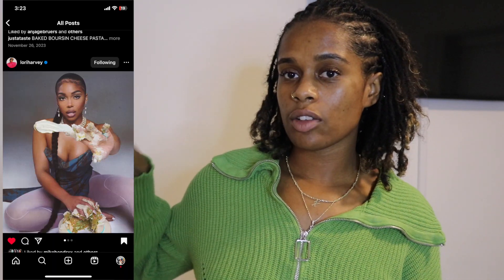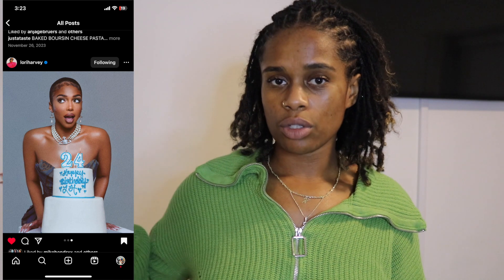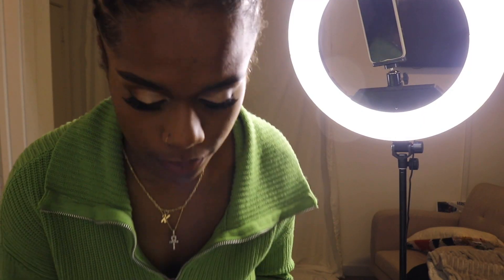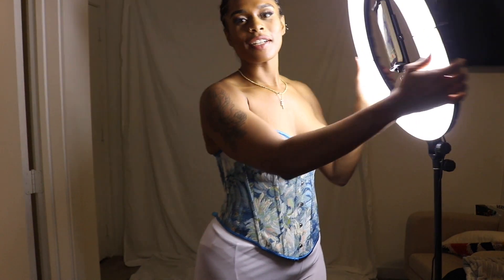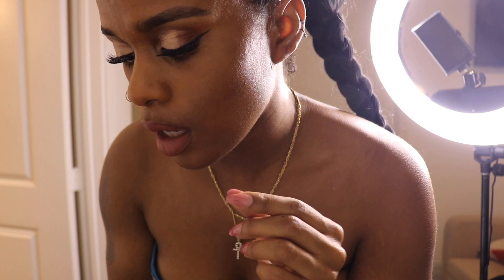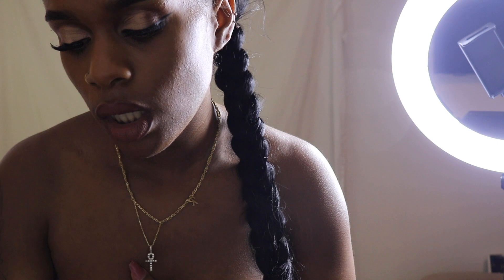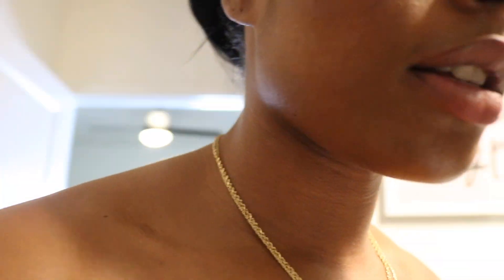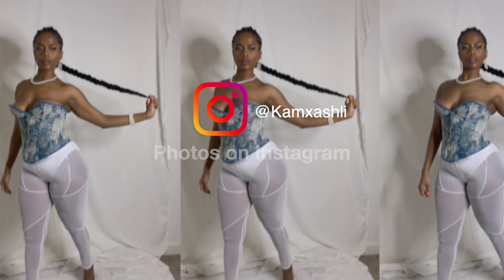I Took my 24th Birthday Pictures by Myself | BTS | How I styled my Locs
🥳 Join me in celebrating not just another year, but a chapter filled with memories, accomplishments, and dreams. Let's make this 24th birthday unforgettable and capture the essence of the journey ahead.